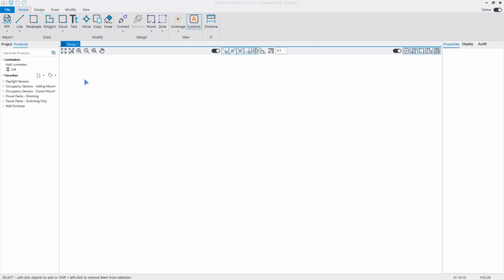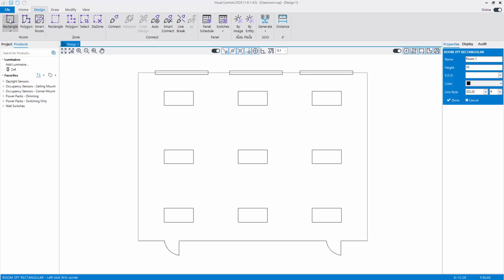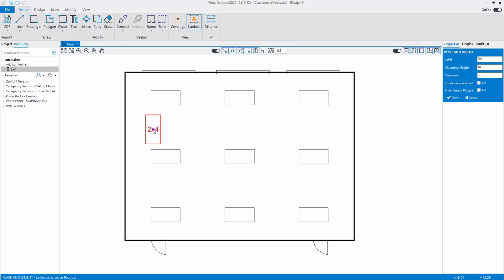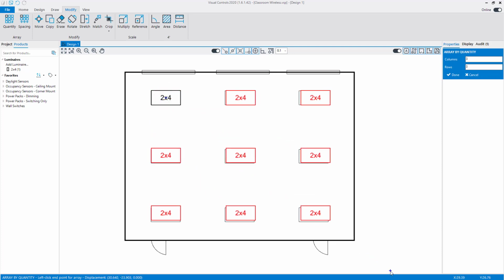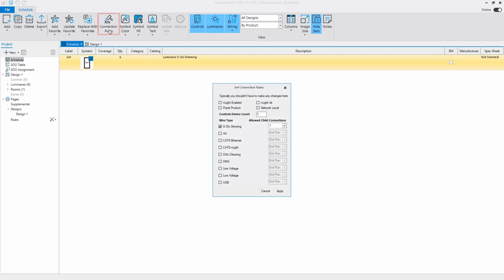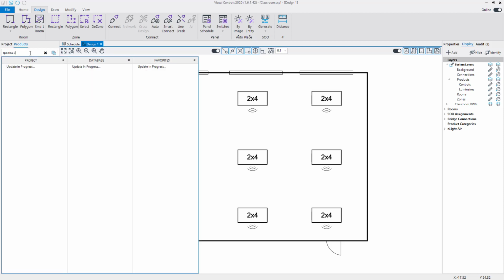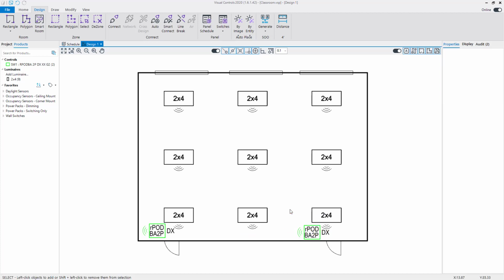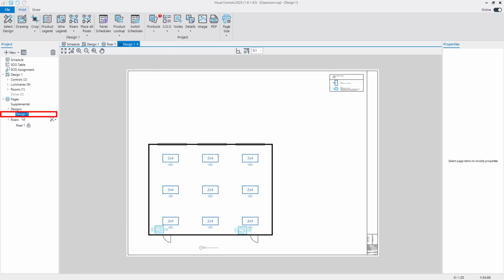Visual Controls - Basic Wireless Design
An instructional video to learn the basics to creating a wireless control design with Visual Controls software

00:00 Intro
00:26 Creating a Room
01:15 Adding Luminaires
02:48 Adding Controls
03:45 Generating Documentation